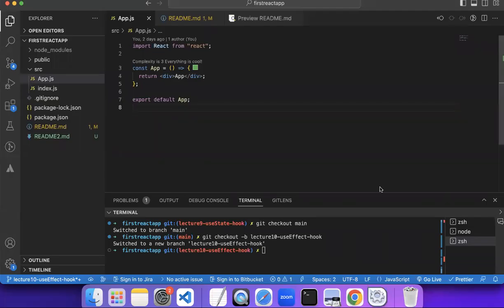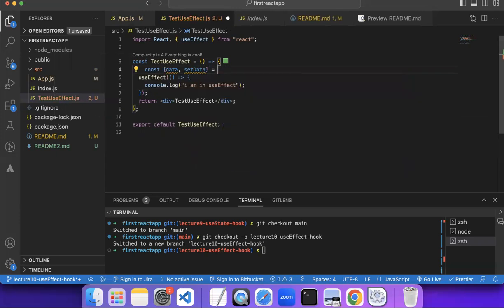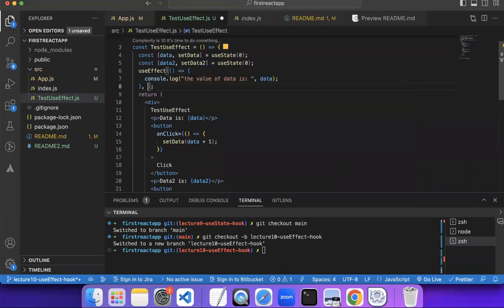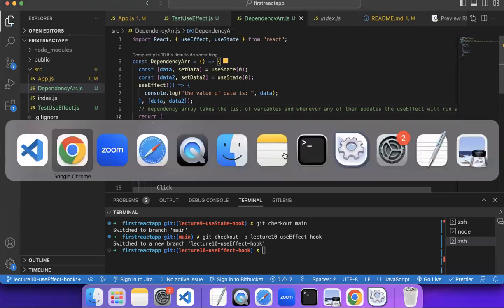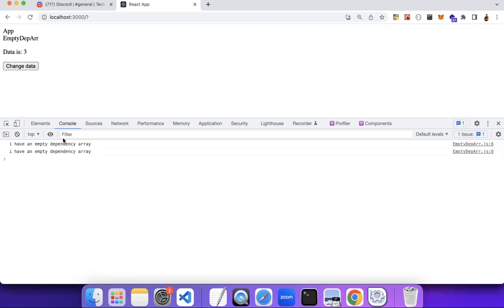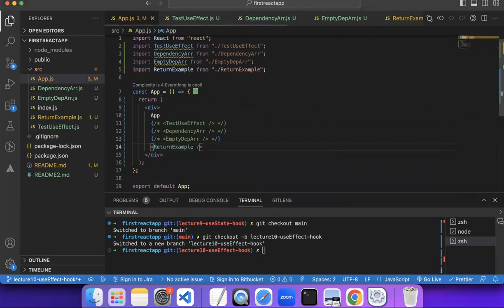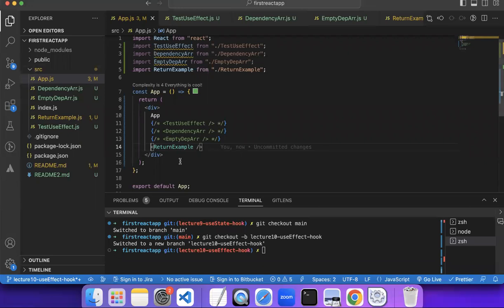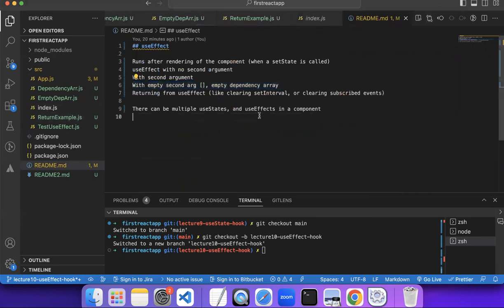useEffect hook in React | Dependency array | Return in useEffect | Lecture # 10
In this video, we will cover how to use useEffect in React. We will see when does useEffect is invoked, what is a dependency array, what happens when we leave the dependency array empty, and how to use return in useEffect to run the code on the componentWillUnmount life cycle. This video is part of React for beginners series.

Motivation: Hard work (under guidance) can beat talent